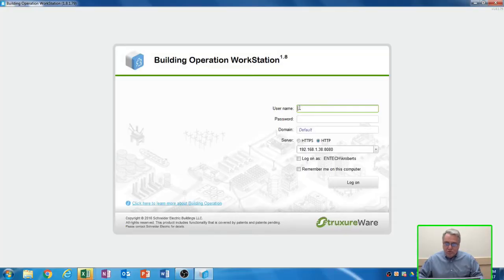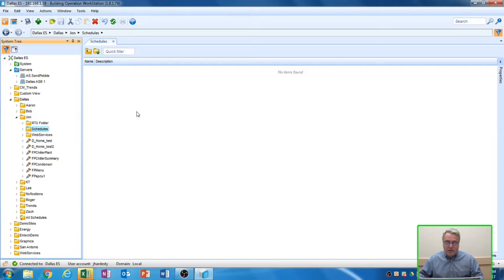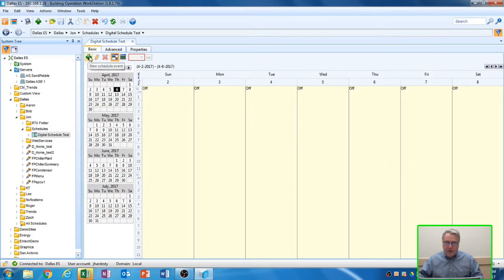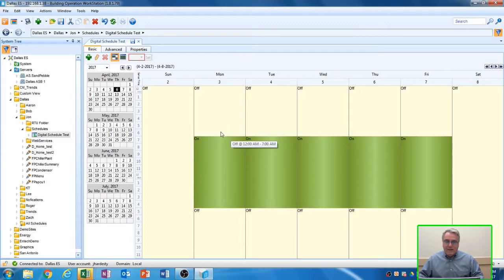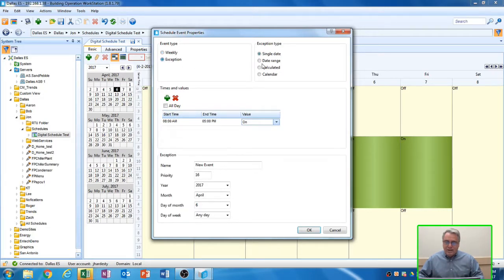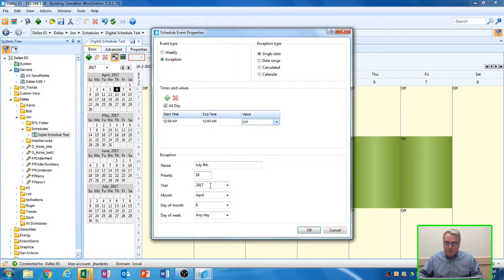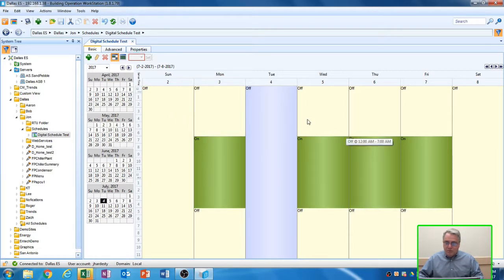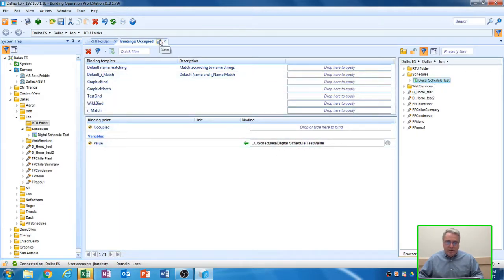How to build a schedule in StruxureWare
Jon Hardesty teaches how to build a schedule with building automation using Schneider Electric Struxureware.